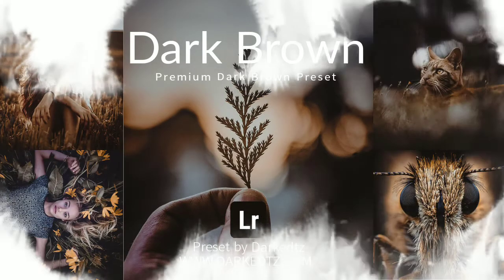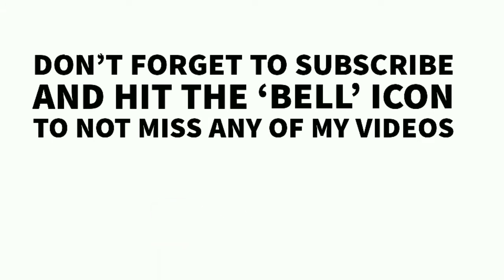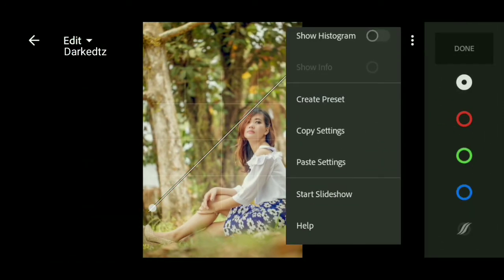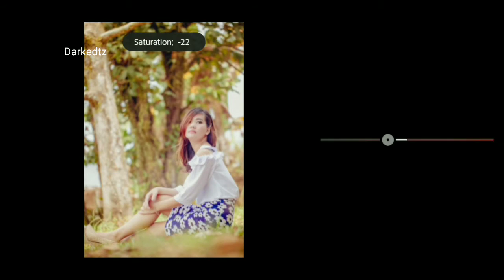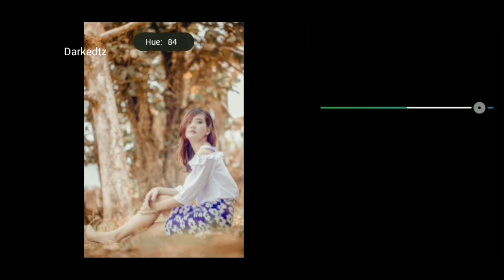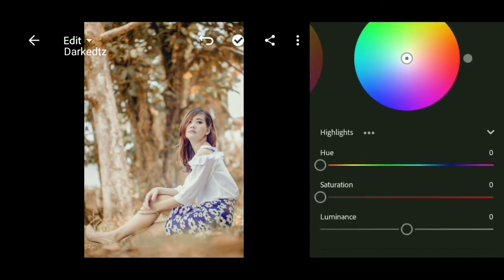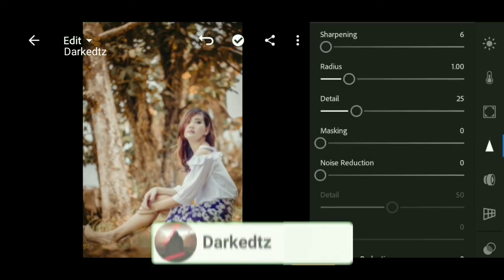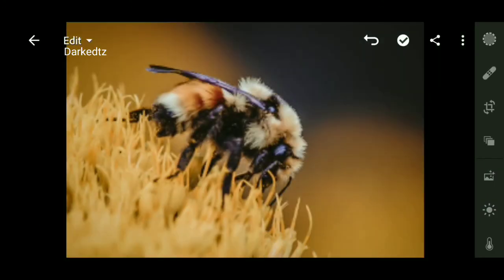Free Premium Lightroom Preset | Dark Brown Preset Edit in Lightroom Mobile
Hi guys,

in this video i will show you how to edit Dark Brown Effect   using Lightroom mobile.

Every single Tutorial on my channel is made with Love and

If you're a new viewer on this channel, please understand the
following explanation.

You can download the Preset which is available in DNG Format

Two ways to get this Filter/ Preset:

▫️You can download the Preset which is available in DNG
format (Android), but you need a password to access
the Preset download page; follow the rules below to find out information about how to get the password.

▫️Don't download, save or watch this video offline because the card feature on YouTube applies when videos are played
online.
▫️The password consists of 4-digit numbers/Letters, and will appear.

For example:

[1] Password: 1B**

📍Pictures Credited By
✅Unsplash
✅Pexels